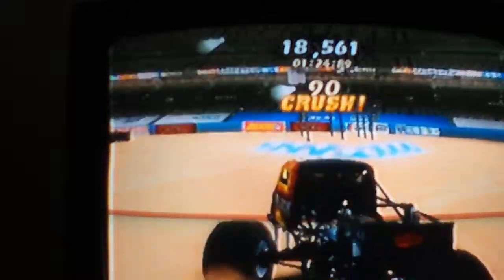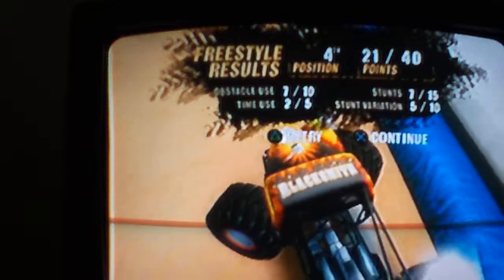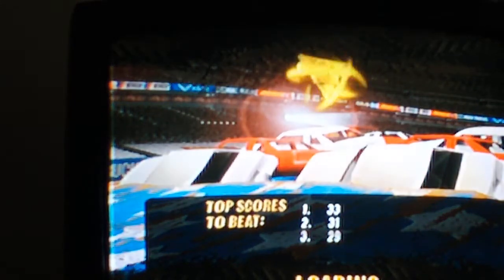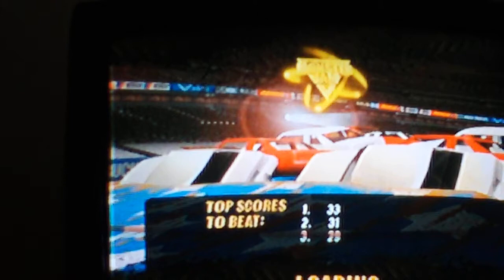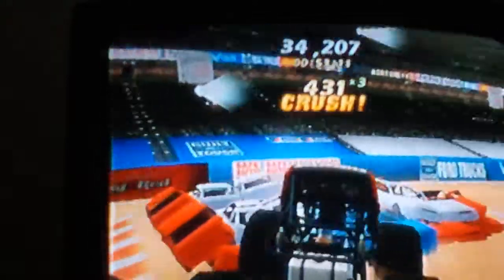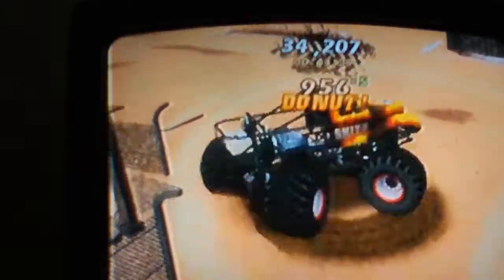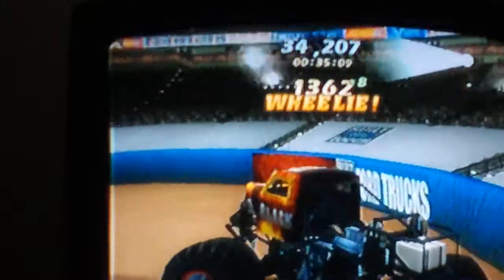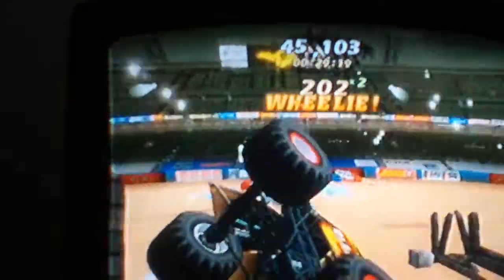Blacksmith freestyle Minneapolis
I crashed mid freestyle and restarted, so here is 1 1/2 freestyles.  Enjoy!